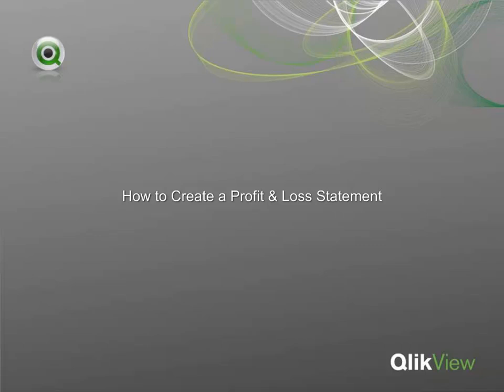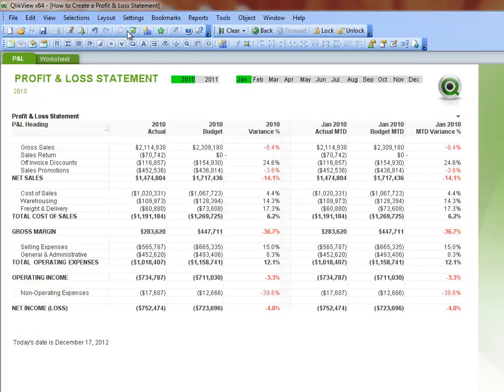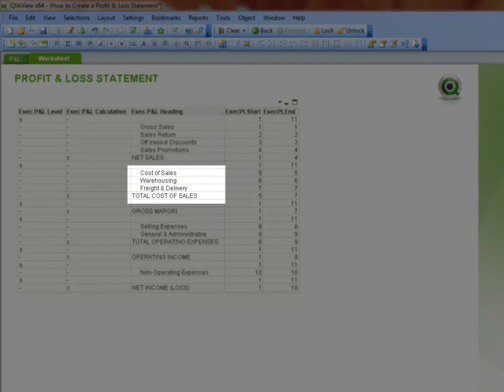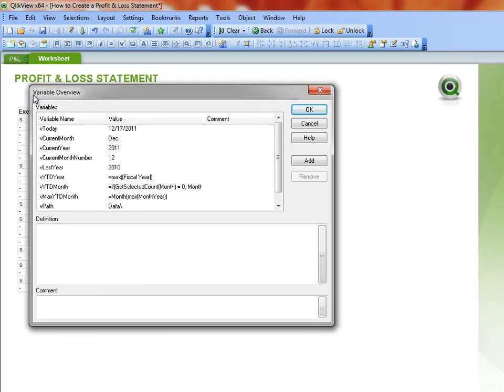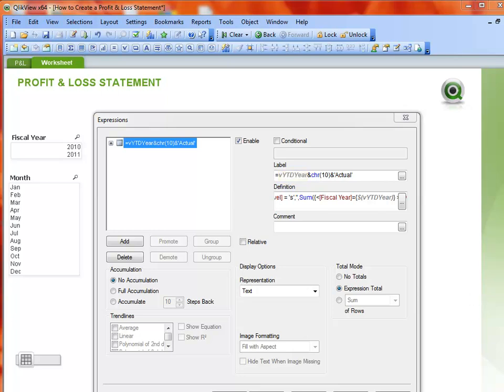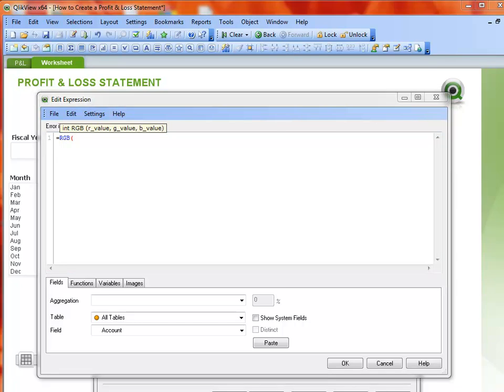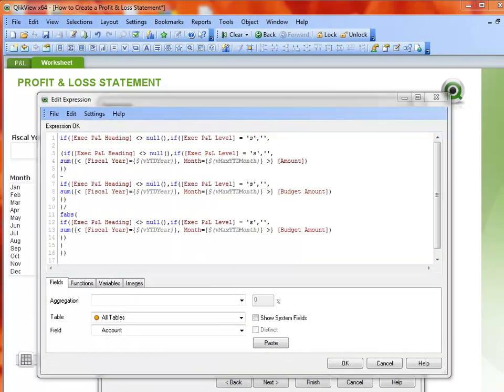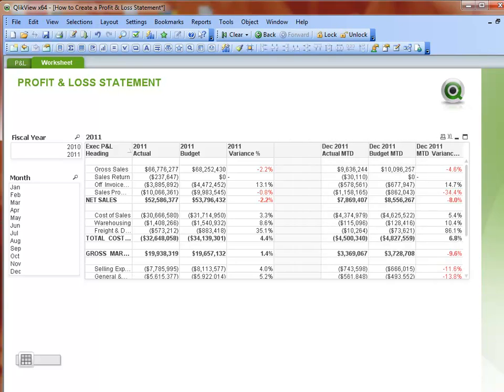P and L Statement QlikView (en)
Tutorial for Building an Income Statement in QlikView (or any accountable table).
Tutorial para montagem de Demonstração de Resultado de Exercício no QlikView (ou qualquer tabela contábil).
Tutorial para la elaboración de la Demostración de Resultados del Ejercicio en QlikView (o cualquier tabla contable).